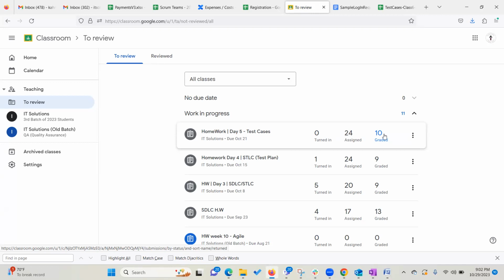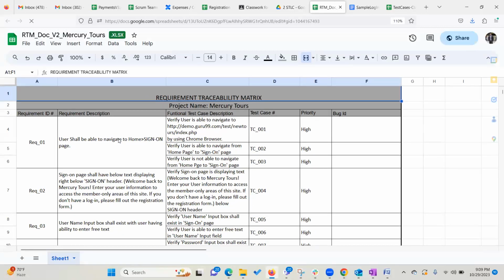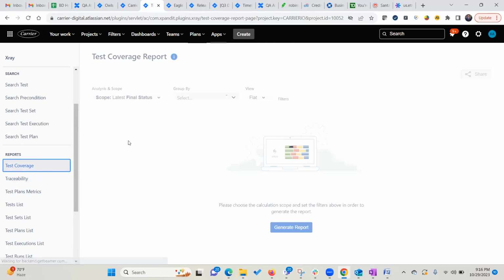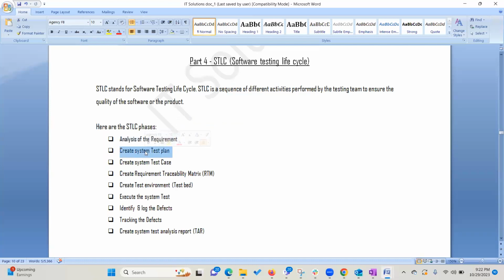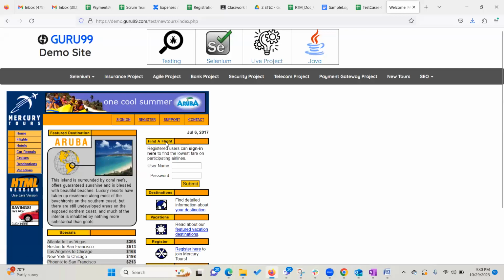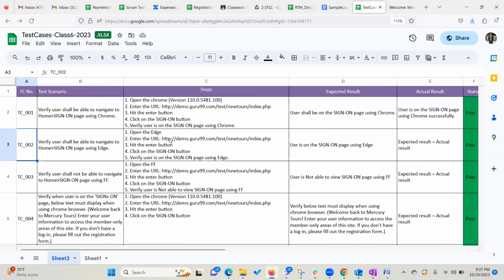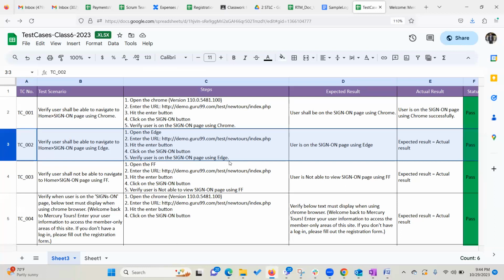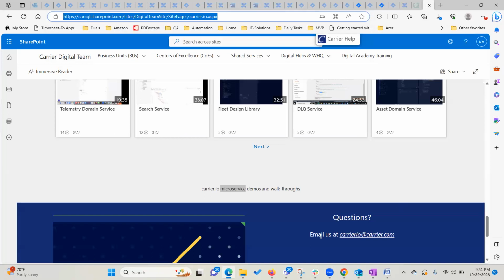DAY 6 | 3RD BATCH | Test Execution (STLC)